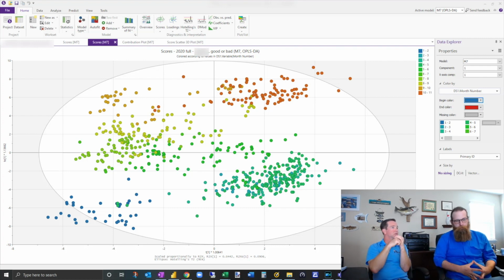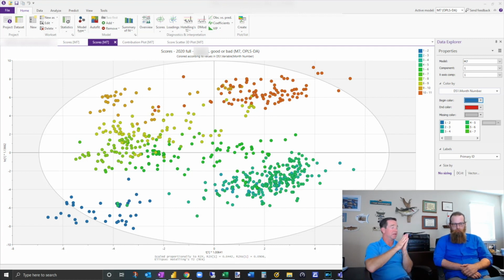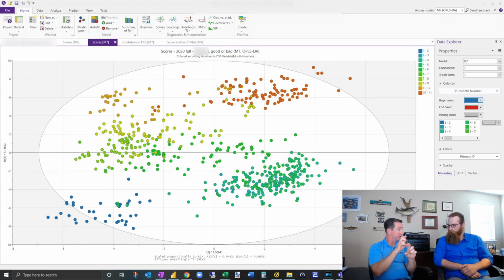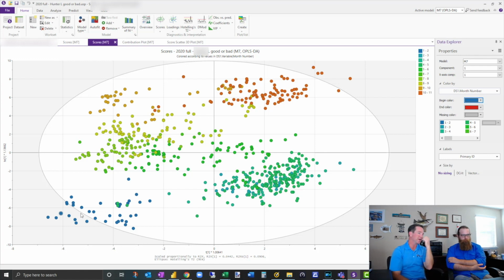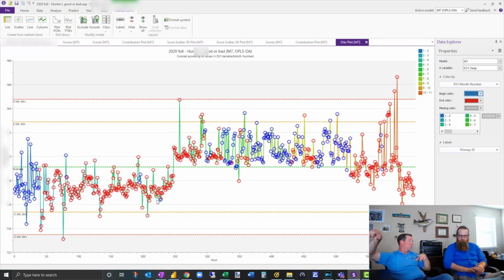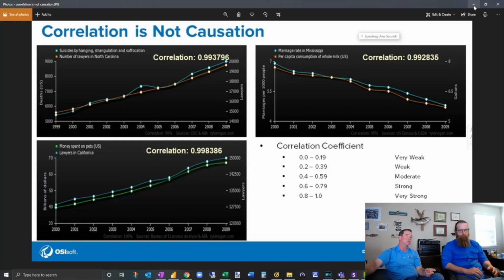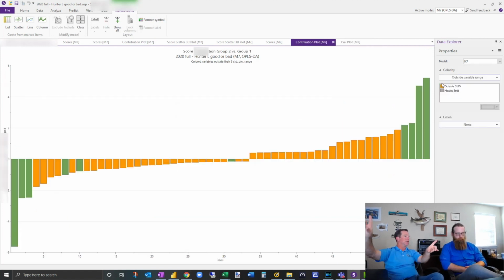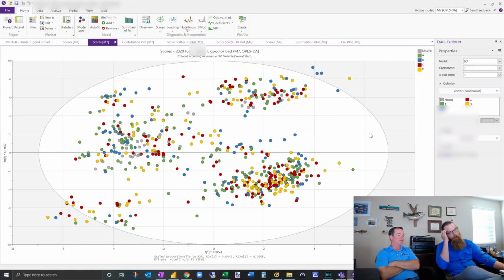SIMCA Multivariate Data Analysis Problem and Solution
Here, Dave and I talk through a recent engagement where we were trying to help a customer identify why they were running poorly, when they had run much better at previous times. We were looking for the process conditions that created good and bad runs.